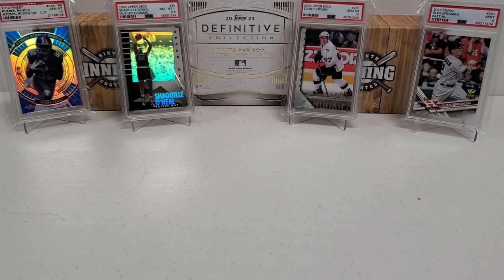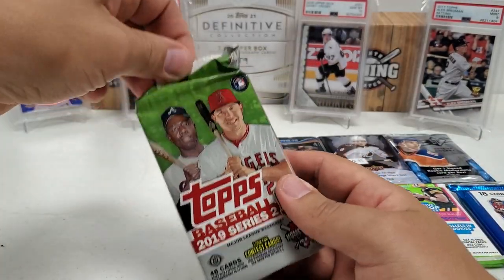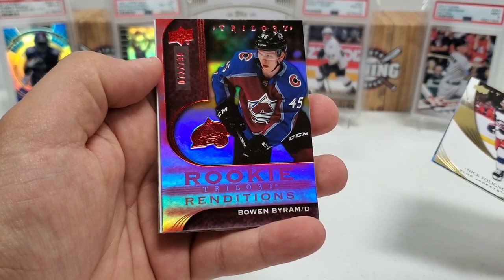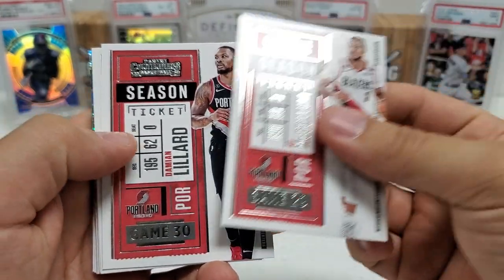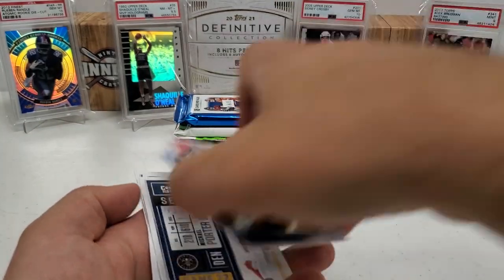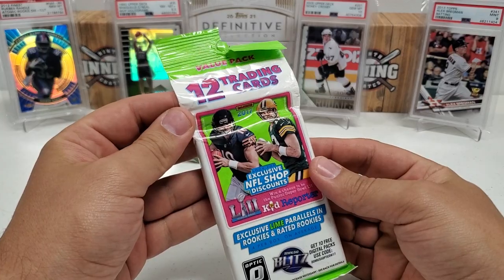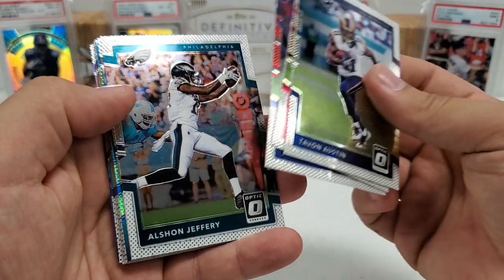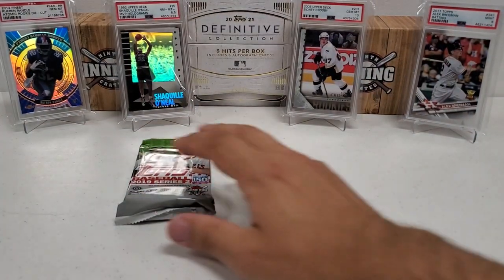GTH Multi-Sport High-End Box...OH THE POSSIBILITIES!!!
Breaking another GTH Multi-Sport High-End Box with a CRAZY pack line-up!!!  Thanks!